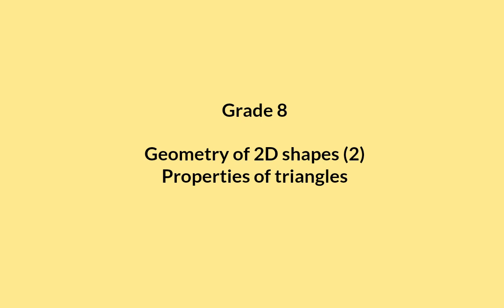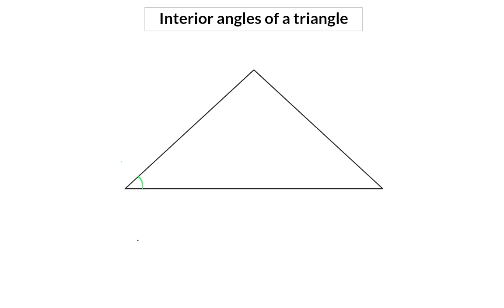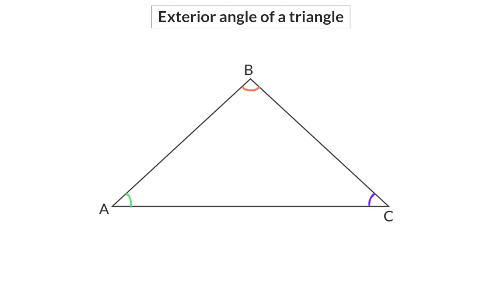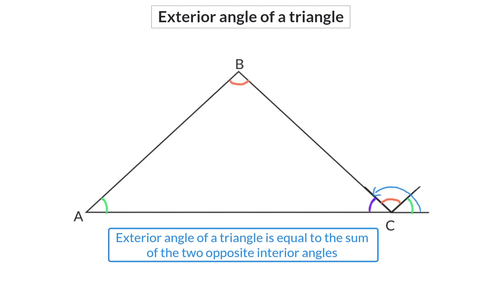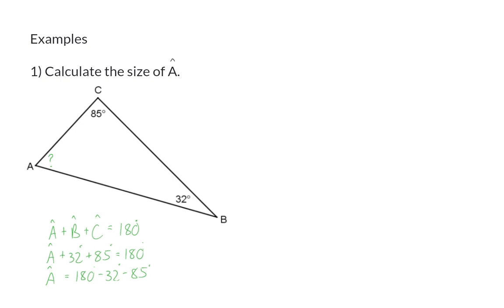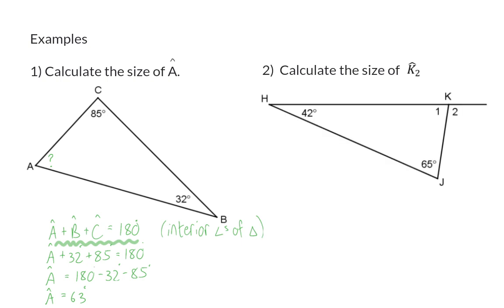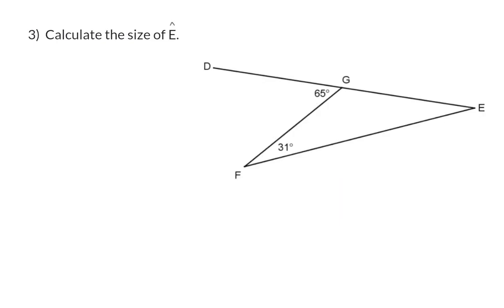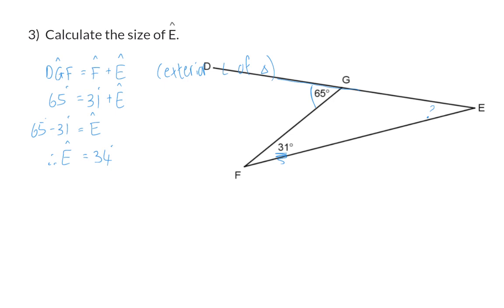02 Properties of triangles